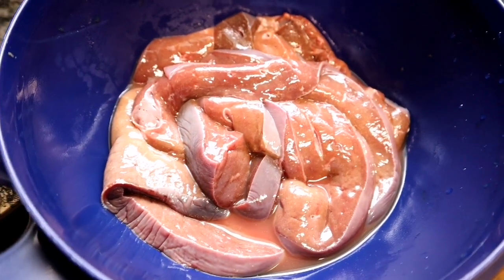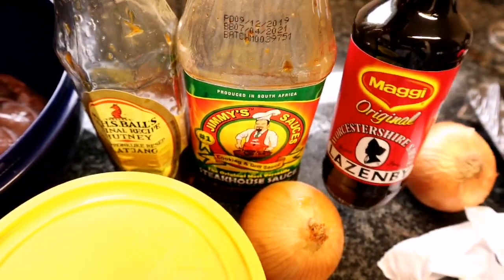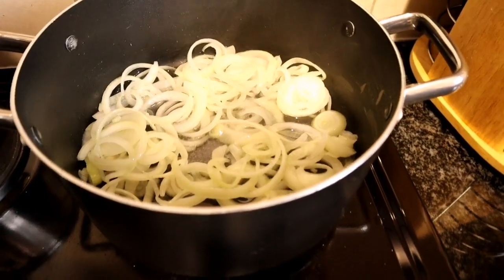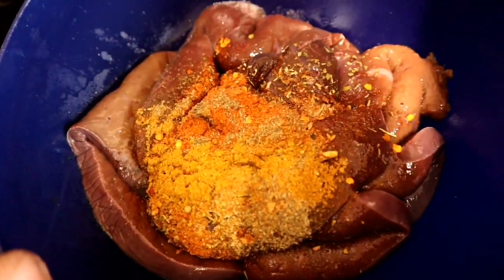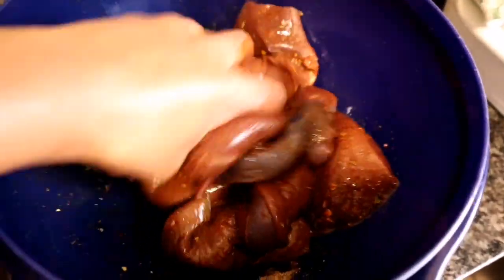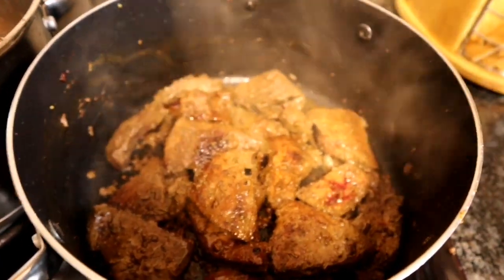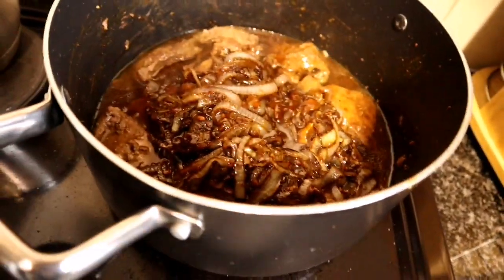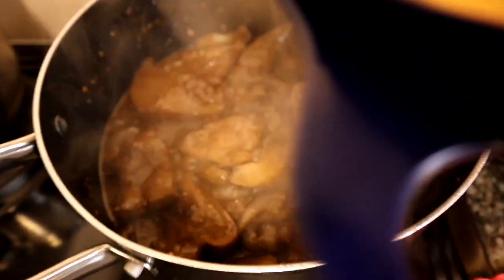Cooking With Mme Maps Episode 7: Ox Liver With Homemade Bread | Dimpho Maponyane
**Open me in HD**

Hey guys,

Dimpho